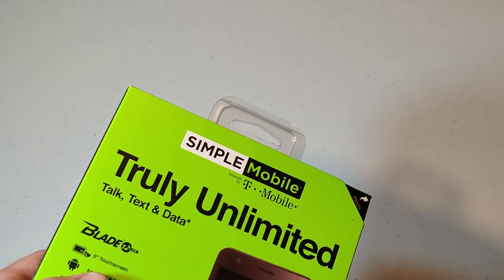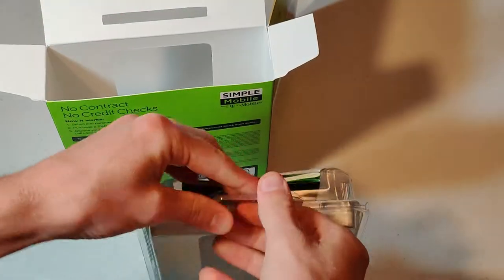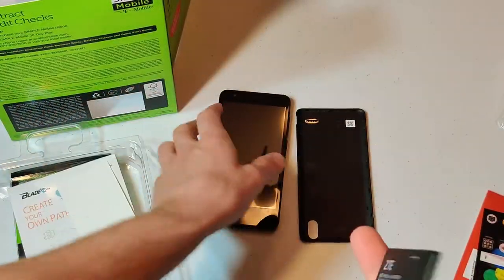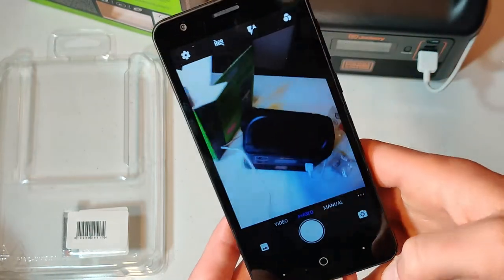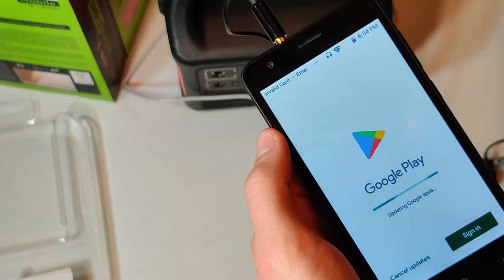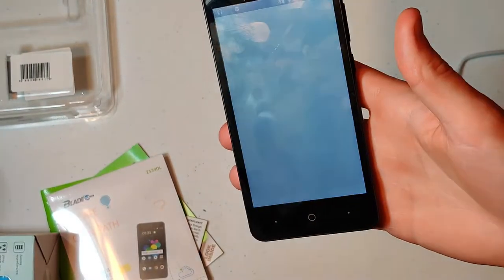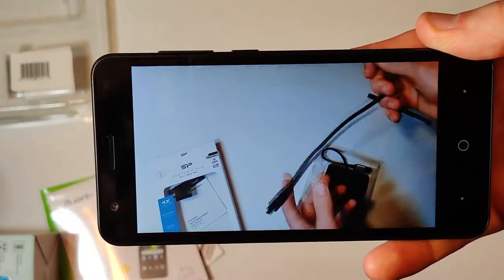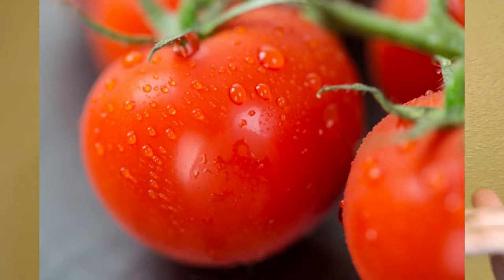ZTE Blade T2 Lite (Quick REVIEW + Unbox!) + Giveaway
Is it FLAGSHIP? Get the one I reviewed in my upcoming GIVE AWAY when we reach 1,000,000 Views on the channel!

Specs Below.
    5" HD screen; 1. 1 GHz Quad-Core processor; Android 8. 0 Oreo;
    4G LTE; Wi-Fi capable; Bluetooth 4.2 wireless technology; MP3 player
    5 MP Camera/2 MP Front Facing Camera; Internal memory 16 GB; supports Micro SD memory card up to 256 GB (not included)

Sky Tree
Play and Dances
Images: